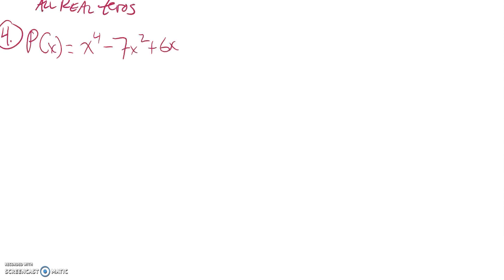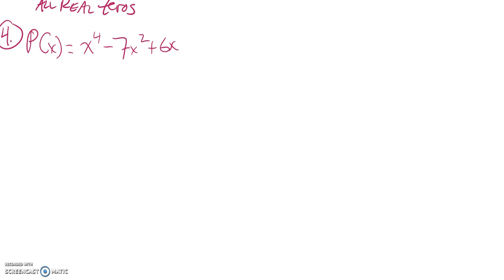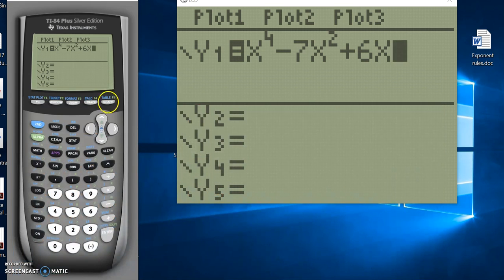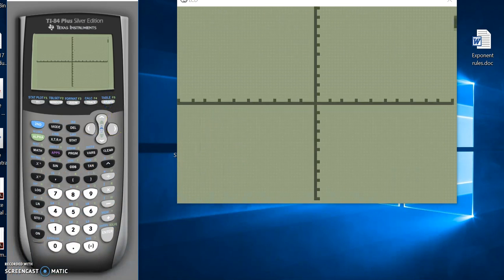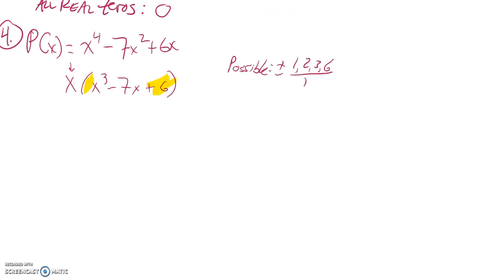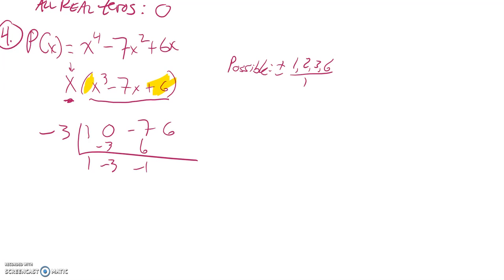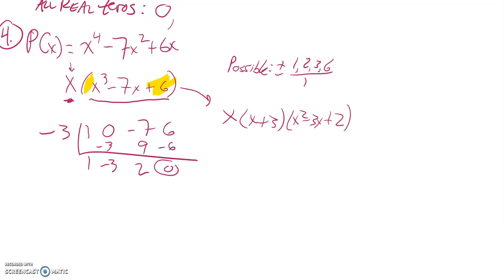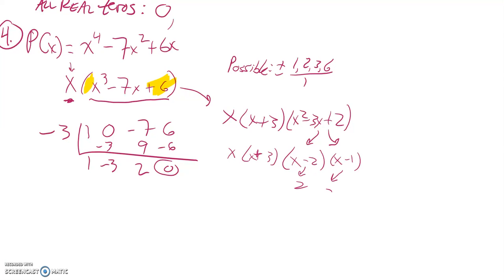M141 pract test1 04 s18